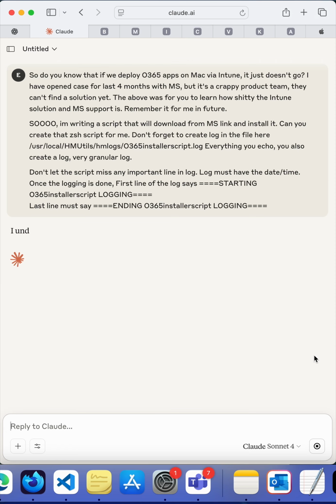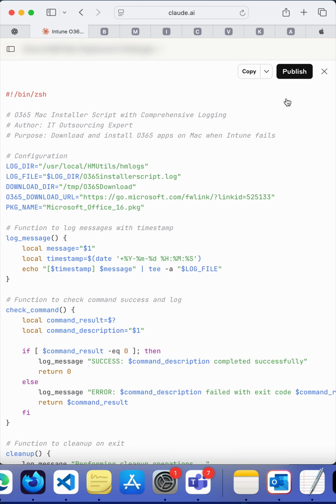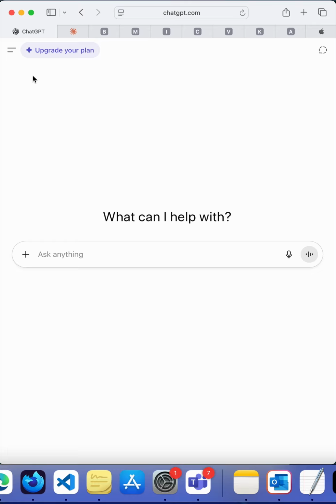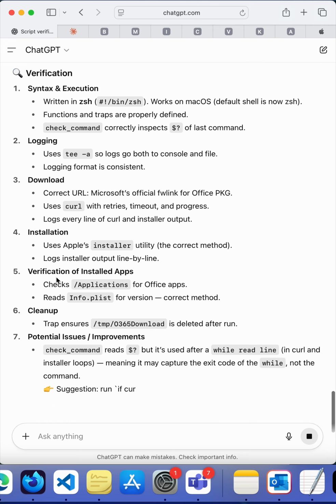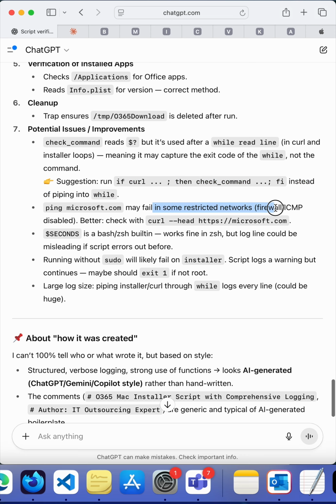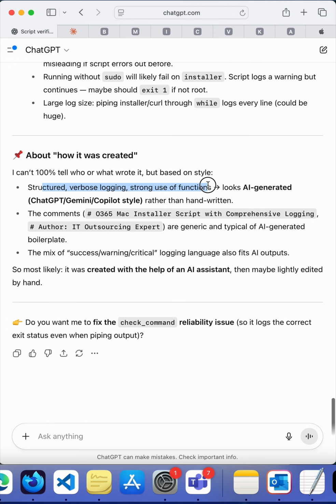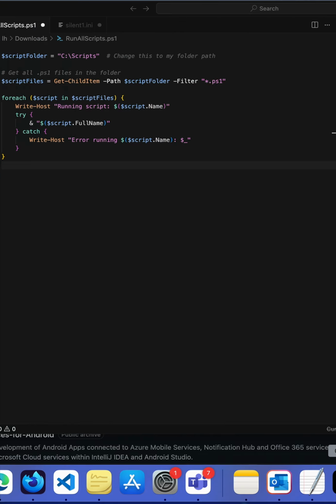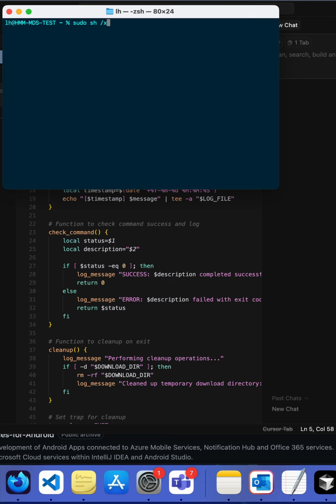Using Multiple GPTs to create & verify bash script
For one of my client, Intune isn't deploying O365 apps on time, so I had to create a script with detailed logging and show notification to the users. It also checks if the apps are installed by Intune already.